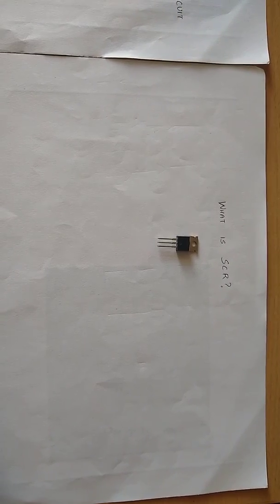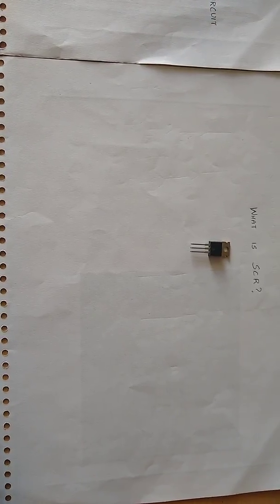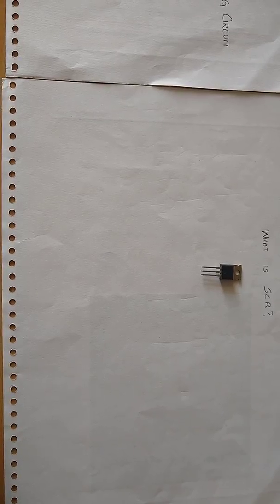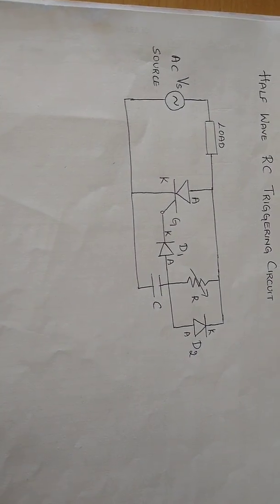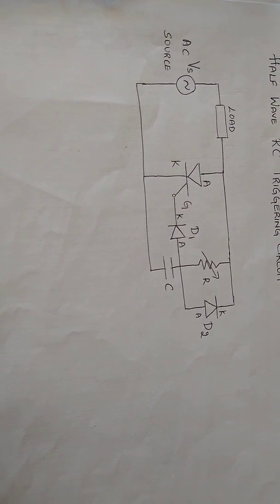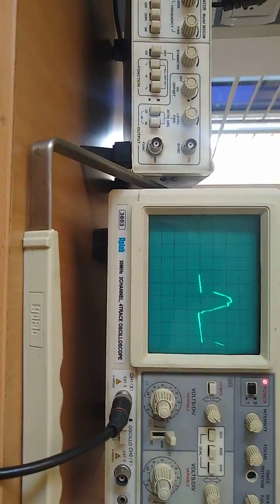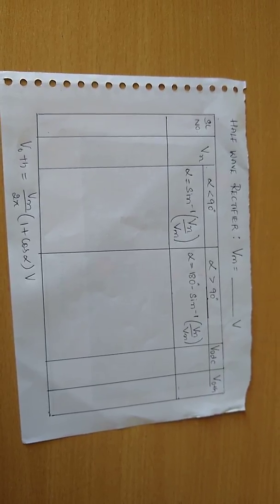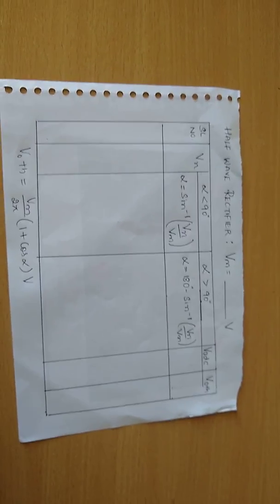Expt No 6a SCR Controlled HWR Using RC Triggering Circuit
EDI LAB , Video made by Mrs. Darshini M B, Asst Professor, Department of Electronics and Communication , ATMECE, Mysuru